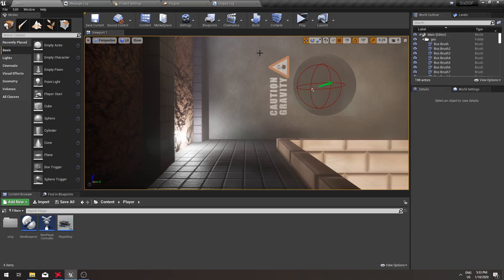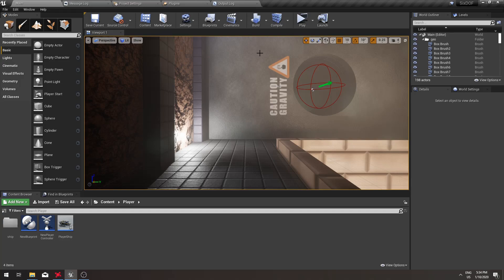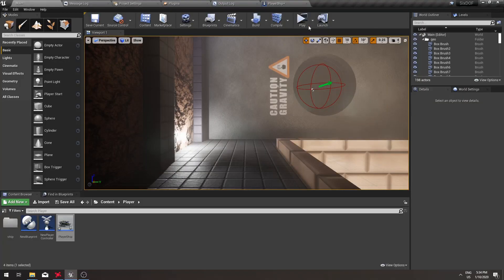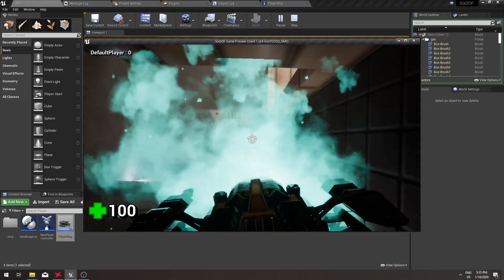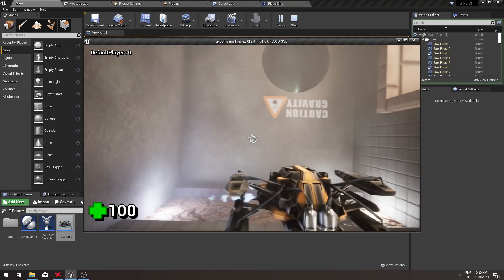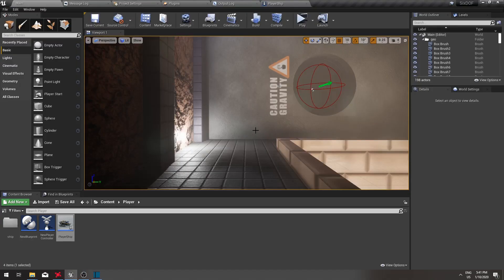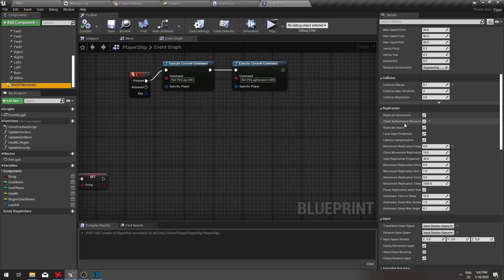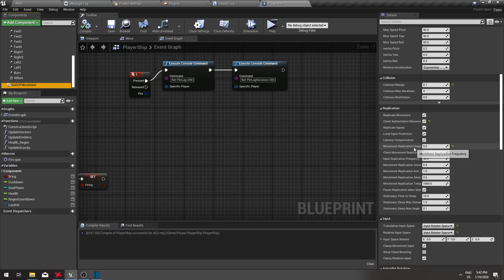SixDOF 1.9 client authoritative movement preview